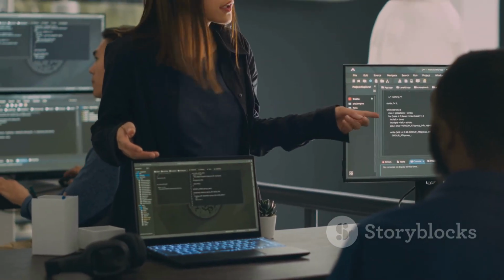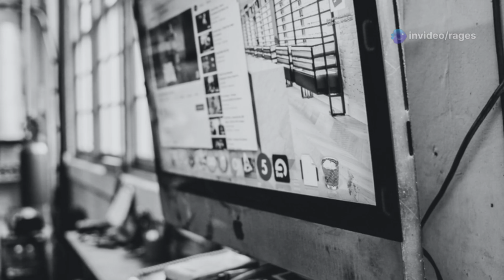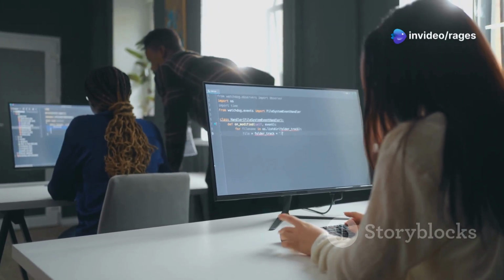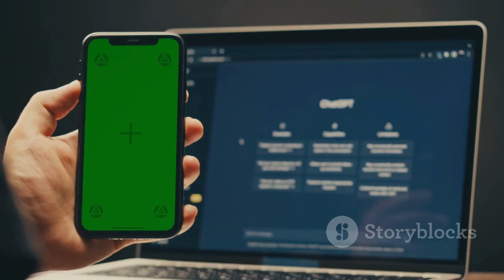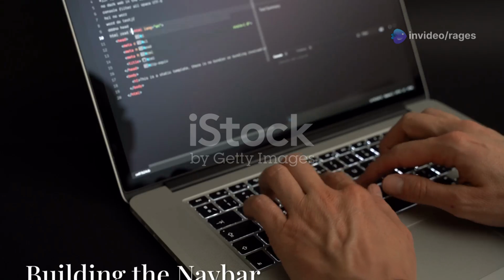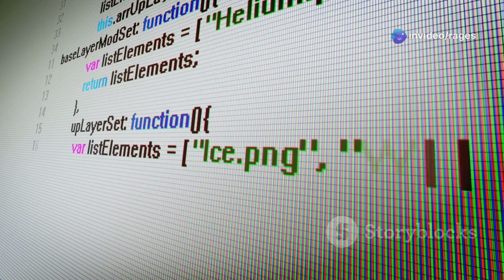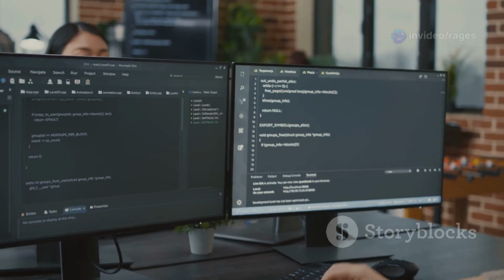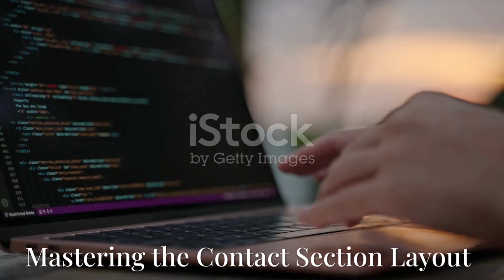🔥📱🖥️🎨🚀Mastering CSS Grid: Portrait vs Landscape Layouts Explained!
Published today recently on March 29 2025.

📌 Introduction:
CSS Grid is a game-changer for responsive design! 🔥 In this video, we break down Portrait vs. Landscape Layouts, showing how they adapt across devices 📱💻. Whether you're a beginner or pro, you’ll master fluid designs with ease!

🎯 Climax:
Struggling with inconsistent layouts? 😵 We dive deep into grid templates, auto-fit, and media queries, ensuring your designs stay pixel-perfect across orientations! Watch real-time coding demos & pro tips!

🔚 Ending:
By the end, you'll confidently structure pages with CSS Grid, making them seamless on mobile, tablets, and desktops. Ready to elevate your web designs? 🚀

📌 Scope:
We explore CSS Grid properties, alignment techniques, and responsive scaling, ensuring flexibility across different screen orientations.

⚠️ Limitations:
While CSS Grid is powerful, it has browser compatibility challenges and requires understanding of fallback techniques for older devices.

📢 Captions:
"Master CSS Grid today! 💻📱🚀" // "Portrait vs. Landscape—Which one wins?" // "Web design made EASY with CSS Grid!"

📈 Strategies:
Master grid-template-areas & fractions
Learn auto-flow & minmax for scaling
Apply media queries for ultimate responsiveness

🚀 Trending Goals:
Achieve pixel-perfect layouts
Design fully adaptive grids
Solve layout inconsistencies across devices

✅ Consistent Advantages:
Precise control over elements
Faster layout development
Better maintainability & scalability

⚠️ Inconsistent Disadvantages:
Can be overwhelming for beginners
Requires fallbacks for older browsers
Not ideal for complex overlapping content

🛠️ Key Tools Learned:
grid-template-rows & columns
gap & alignment techniques
media query optimizations

📢 Social Media Campaign Announced:
Join the CSSGridMastery Challenge! Share your layouts & get featured!

🧐 Why This Matter Exists:
Web designers struggle with inconsistent layouts, but CSS Grid fixes that! Learn why top developers swear by it!

🧪 Hypothetical & Experimental Values:
What if CSS Grid didn’t exist? Chaos.
How does it outperform Flexbox? Find out!

🎬 Why I Shot This Video:
I saw designers struggling with fluid grids, so I created this ultimate CSS Grid guide to fix that! 🚀

🏆 Legacy of This Video:
A future where every web designer understands perfect layout structures—no more messy designs!

📝 Quotes in This Video:
"Grid systems aren’t just rules, they’re freedom." // "Good design is about control, not constraints."